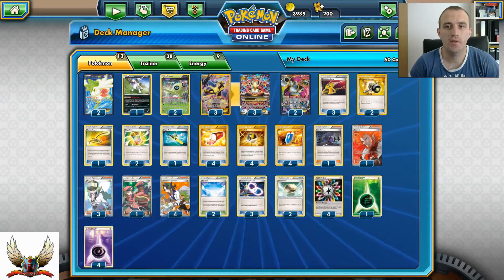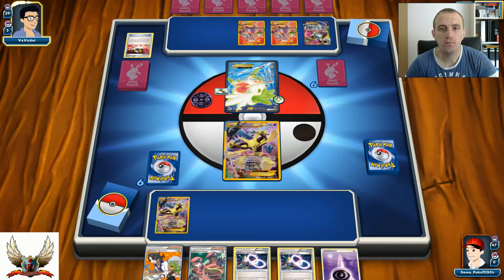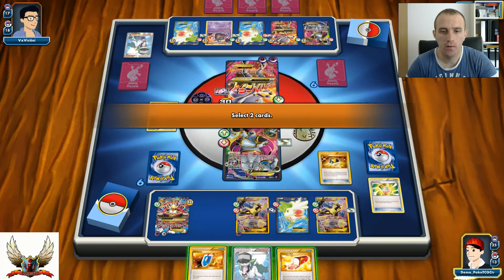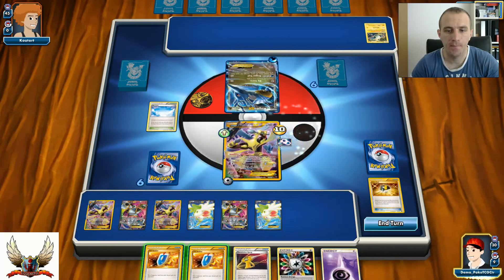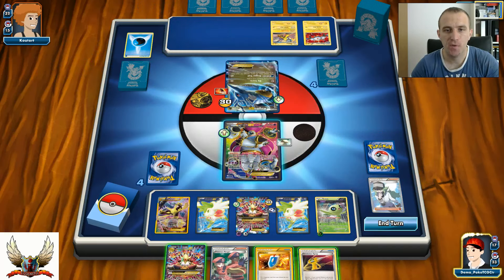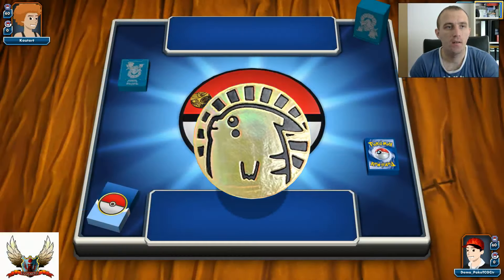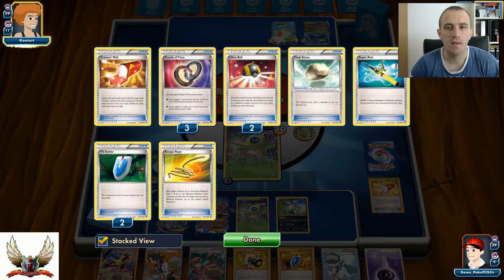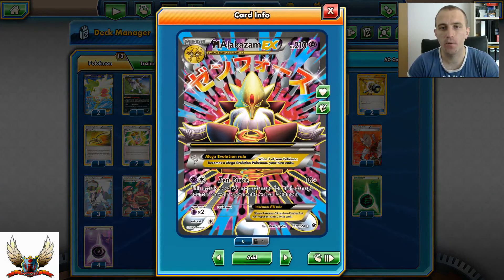Pokemon TCG - Mega Alakazam/Celebi - Leap Through Time - Standard Format Deck!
Check CCGCastle and get cards for your deck or collection!

Pokemon TCG Center is also on facebook:, you can send me message with any question here:

Pokemon TCG - Mega Alakazam/Celebi - Leap Through Time - Standard Fromat Deck!

#Pokémon - 13

* 2 Shaymin-EX ROS 106
* 1 Absol ROS 40
* 2 Celebi PR-XY XY93
* 3 Alakazam-EX FAC 125
* 3 M Alakazam-EX FAC 118
* 2 Hoopa-EX AOR 89

* 4 Professor Sycamore STS 114
* 4 Ultra Ball PLF 122
* 1 Hex Maniac AOR 75
* 1 Pokémon Ranger STS 113
* 1 Super Rod BKT 149
* 2 Enhanced Hammer PRC 162
* 1 Escape Rope PRC 127
* 2 Float Stone BKT 137
* 4 VS Seeker ROS 110
* 3 N NVI 101
* 2 Sky Field ROS 89
* 1 Lysandre FLF 104
* 3 Alakazam Spirit Link FAC 90
* 3 Devolution Spray FAC 95
* 2 Mega Turbo ROS 86
* 4 Trainers' Mail AOR 100

#Energy - 9

* 4 Rainbow Energy XY 131
* 4 Psychic Energy CL 92
* 1 Grass Energy CL 88